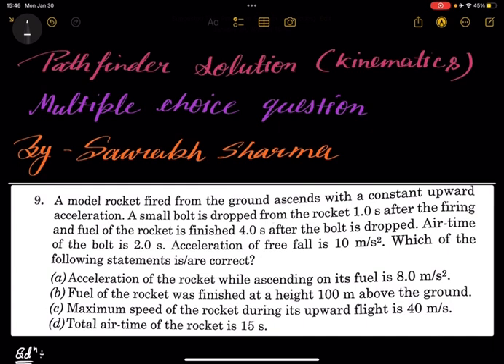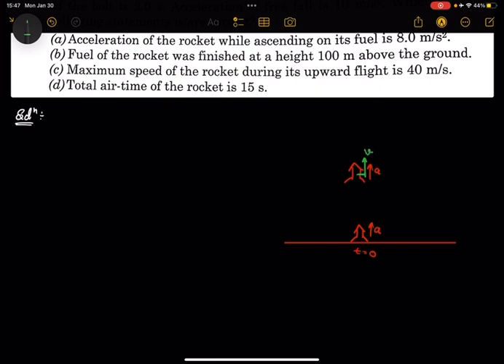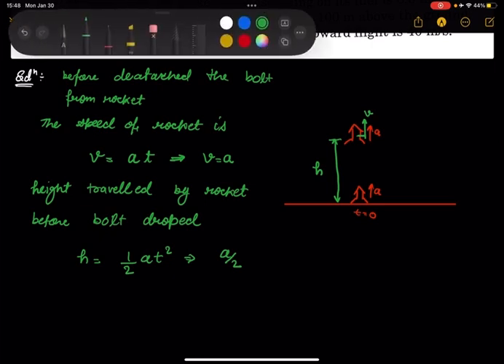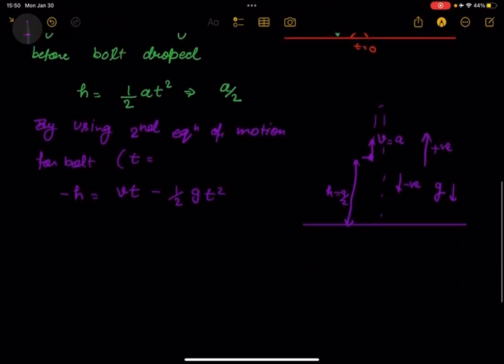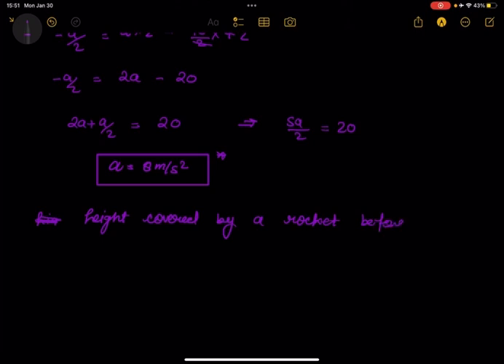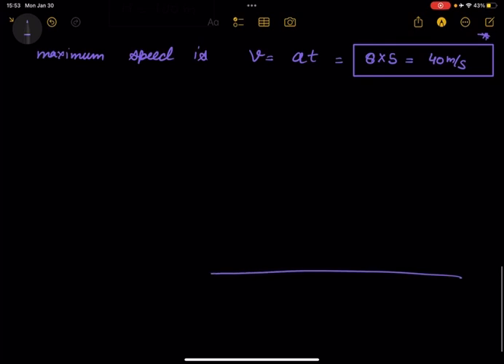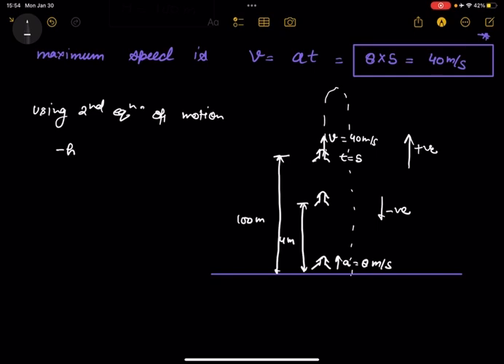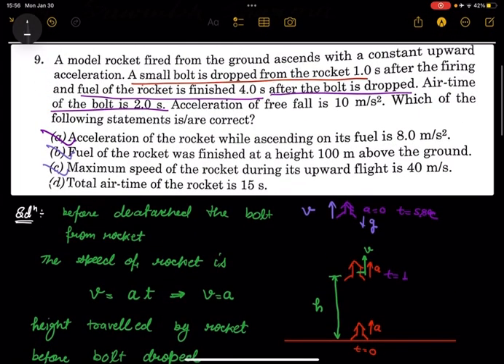Pathfinder|| kinematics || M.C.Q. -9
REVISED KINEMATICS CLASS